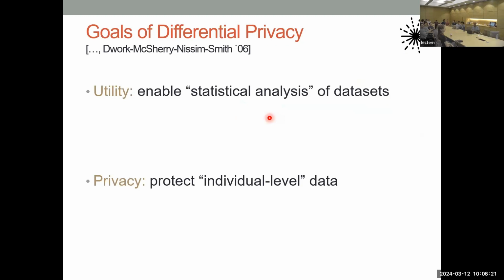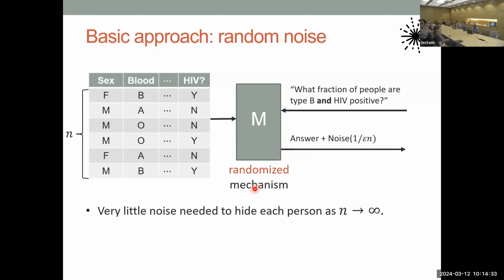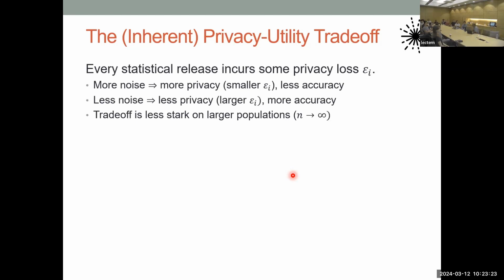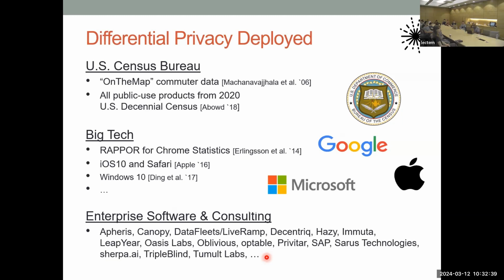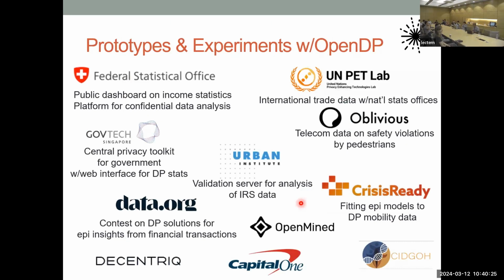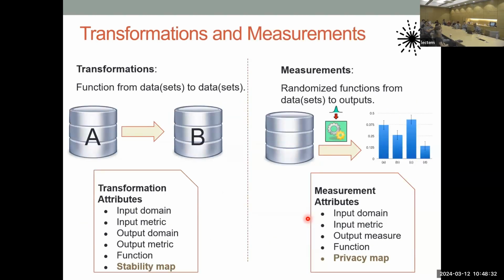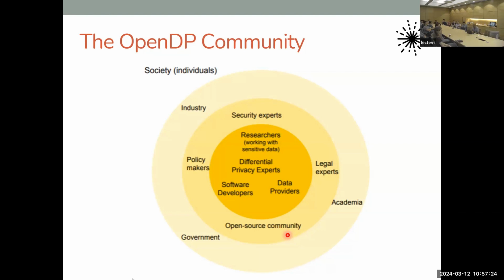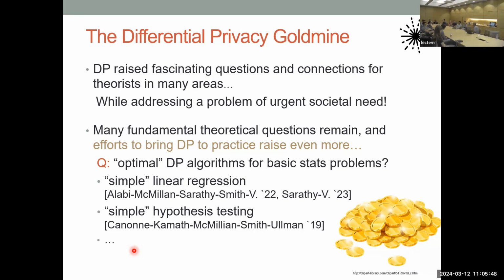Basser seminar: Professor Salil Vadhan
Professor Salil Vadhan of Computer Science and Applied Mathematics from Harvard University explores differential privacy in the latest Basser Seminar.

Our Basser Seminar Series, hosted by the Faculty of Engineering's School of Computer Science, provides opportunities for government and industry, fellow researchers, students and the general public to understand the latest undertakings in computer science research.

Talks are presented by School of Computer Science researchers, guests from other global institutions as well as industry representatives.